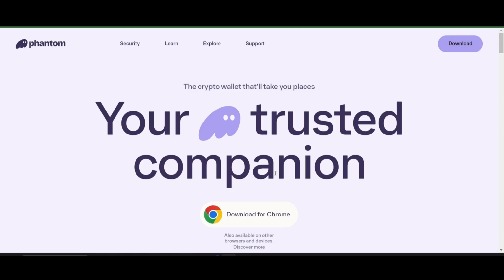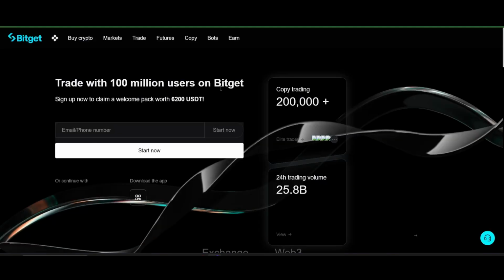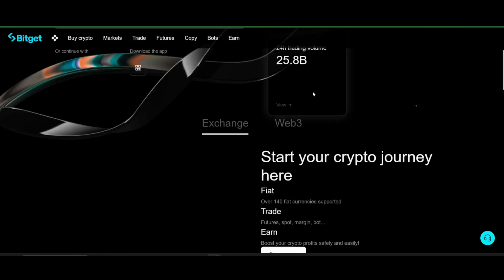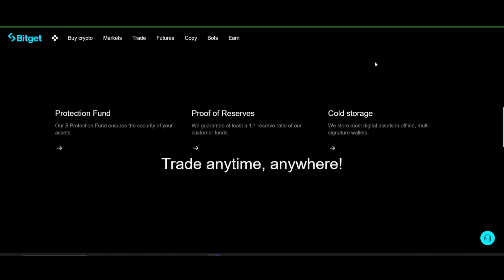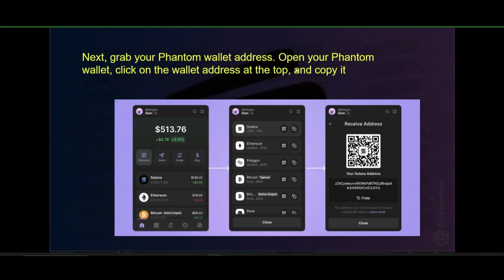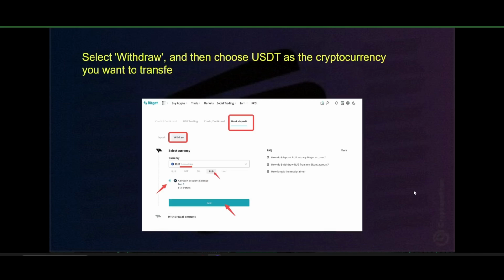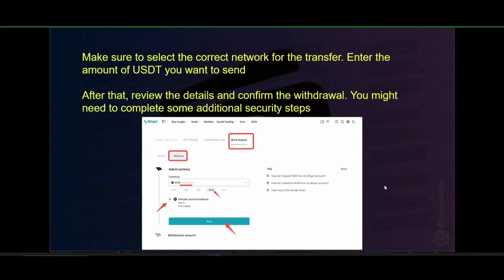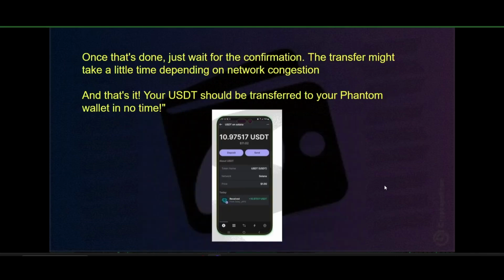How To Transfer USDT From Bitget To Phantom Wallet - 2025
In this video, we'll walk you through the easy steps to transfer USDT from Bitget to your Phantom Wallet. Whether you're new to crypto or just need a quick refresher, this guide will make the process clear and simple. Don't forget to double-check your wallet addresses and follow the instructions closely to avoid any errors!